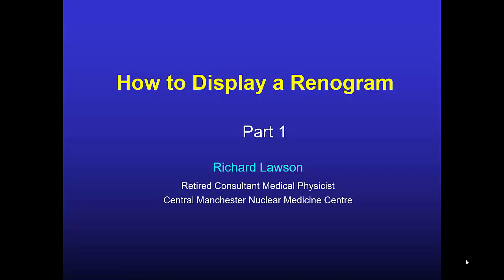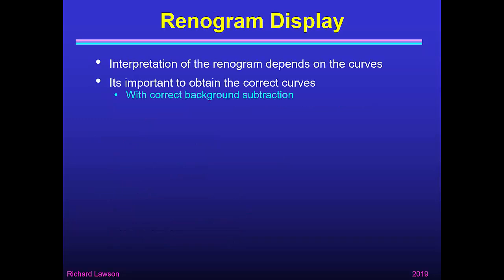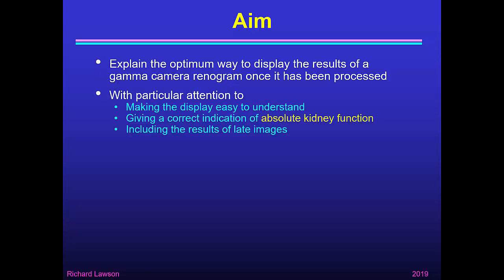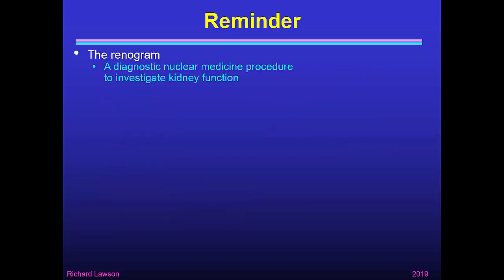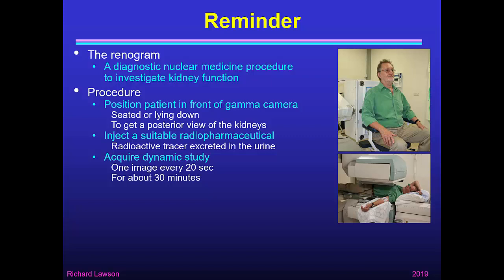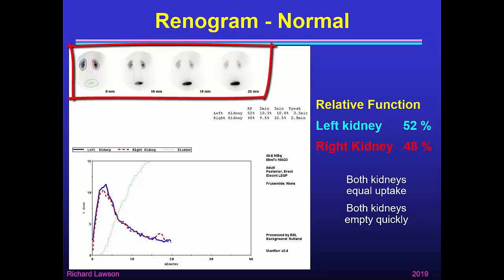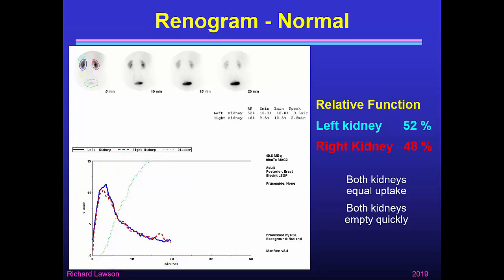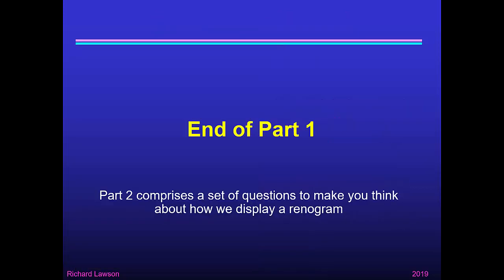How to Display a Renogram: Part1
This talk about the optimum way to display a nuclear medicine renogram study follows on from my talk on how to process a renogram.  Part 1 gives an introduction to renogram display.